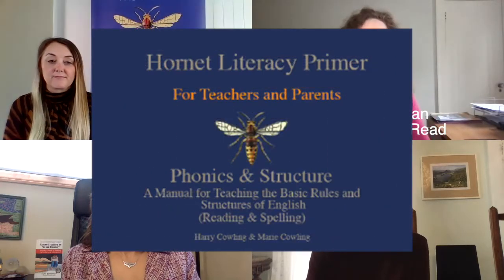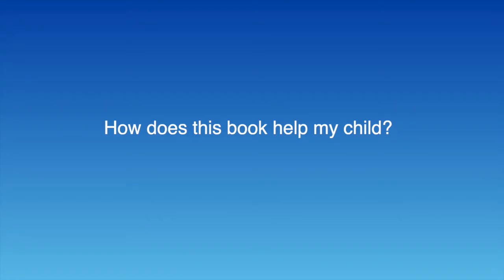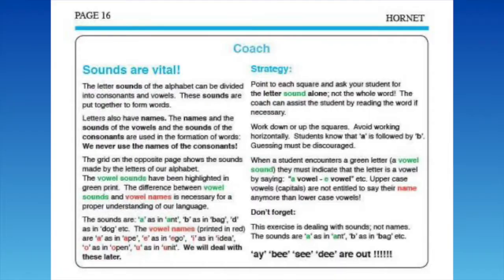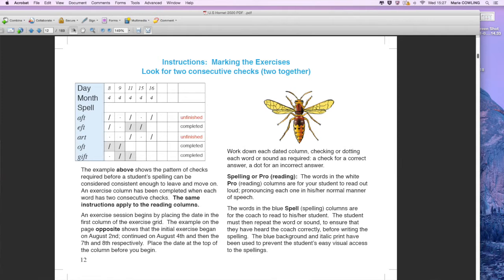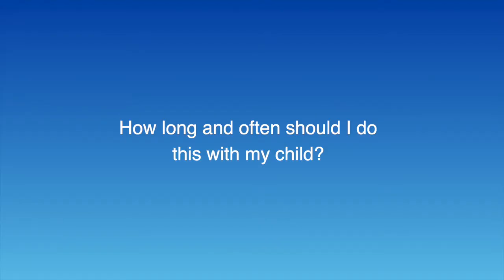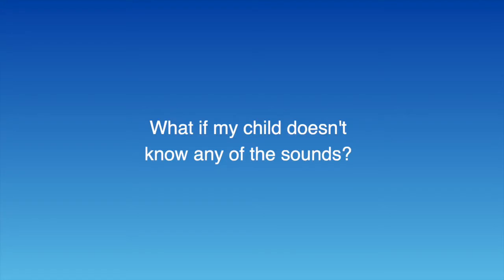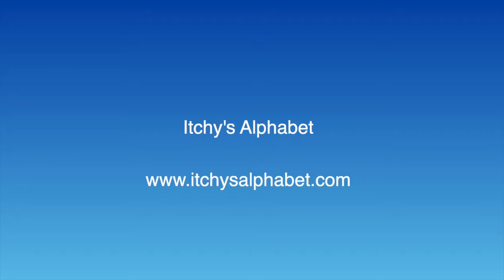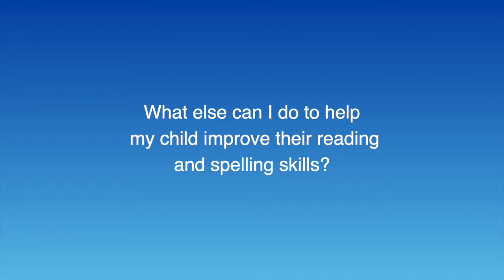Using The Hornet Literacy Primer with Confidence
Watch this interview about how to use The Hornet Literacy Primer to help children and adults learn to read. The Hornet is a literacy primer. It deals with the fundamental structures and conventions which operate within the English language. It was developed with students whose literacy problems were exacerbated by their inability to process regular vowel sounds. It is a one-to-one teaching manual that can be used on the kitchen table or school desk.